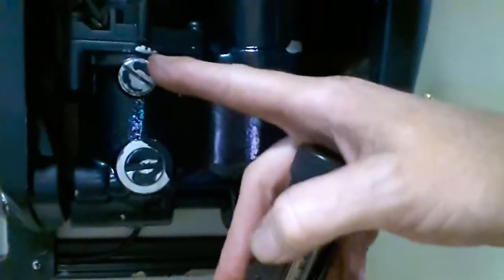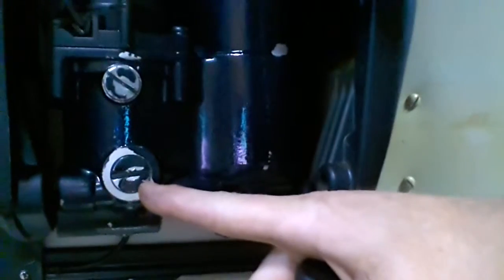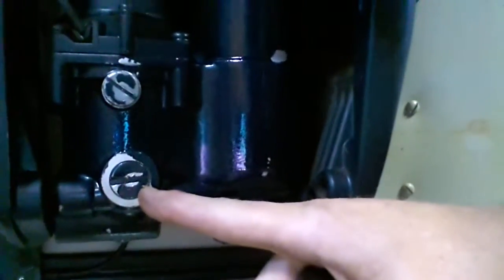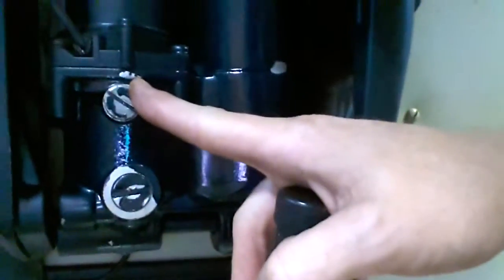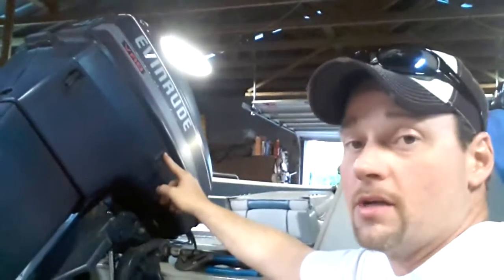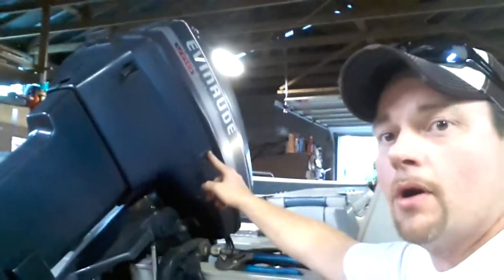future boat motor trim rebuild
evinrude.boat motor.channel lock plires.flat head screw driver.boat maintance.boat ramp problems.40 hr power motor.want me a yamaha 115